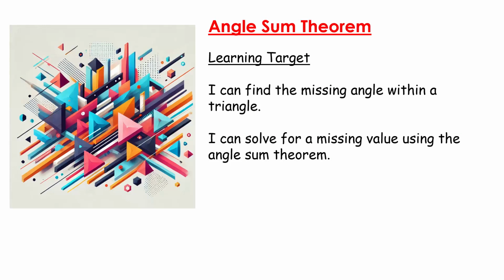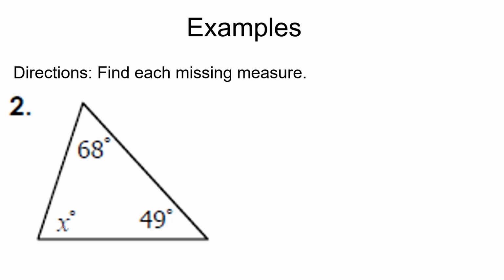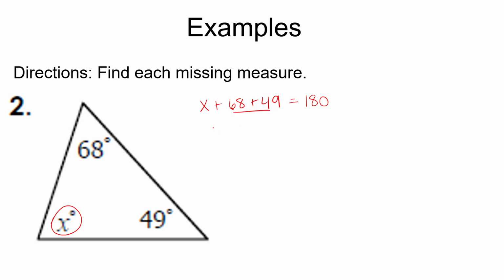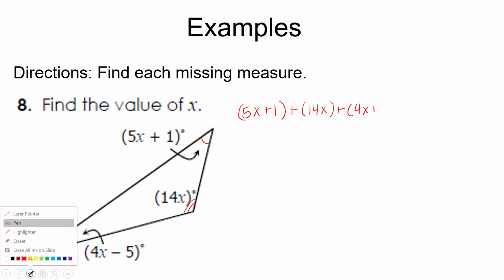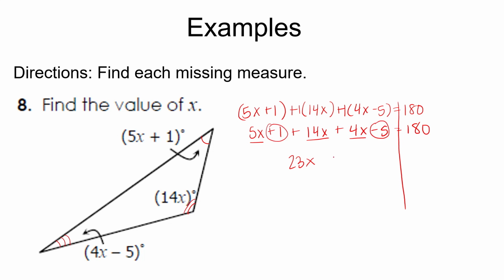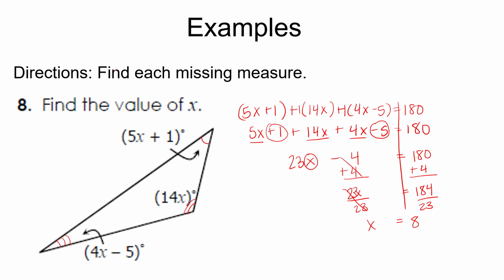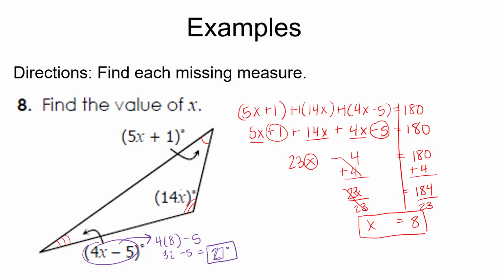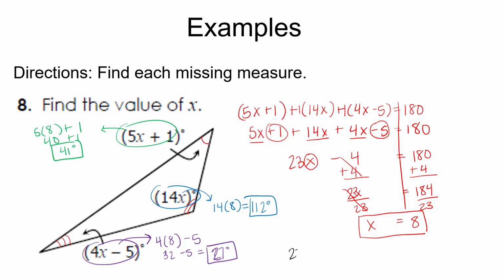Triangle Angle Sum Theorem